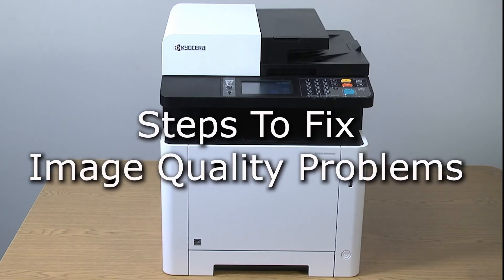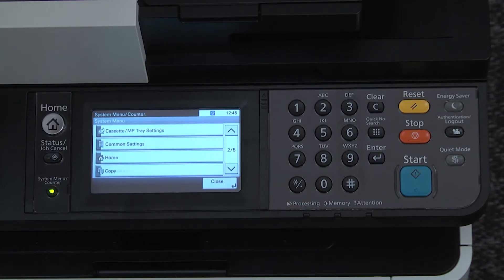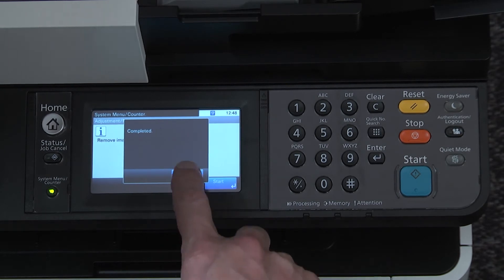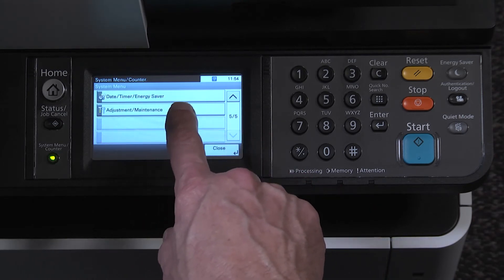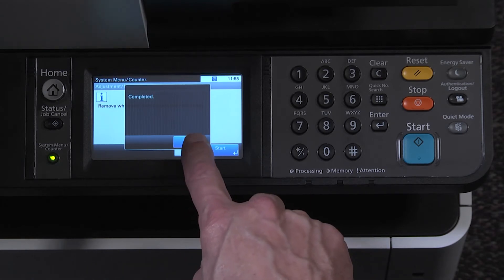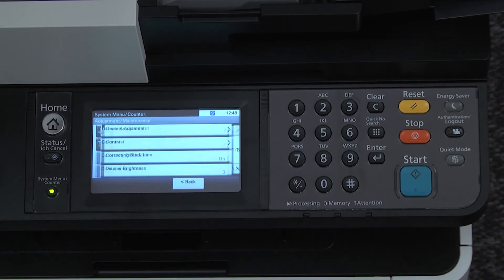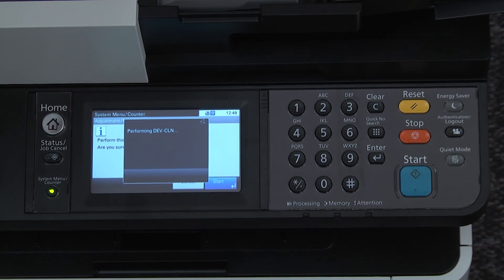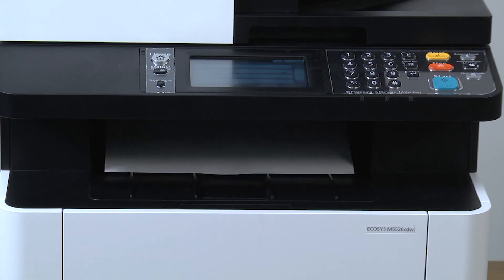ECOSYS M5526cdw - Image Quality Improvement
How to quickly fix common image quality issues with the Kyocera ECOSYS M5526cdw printer.